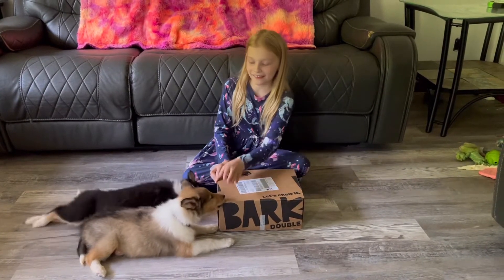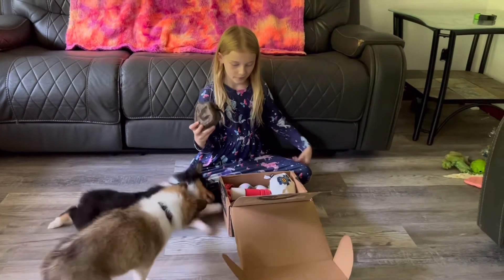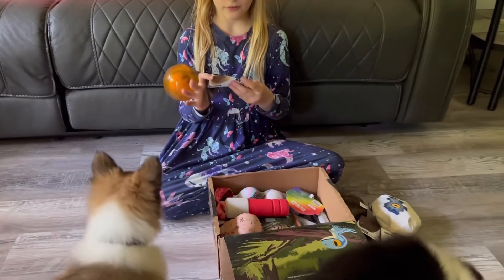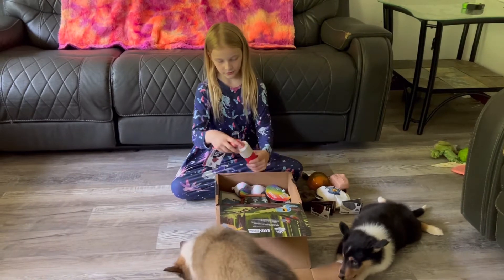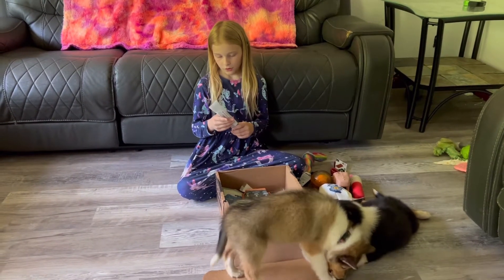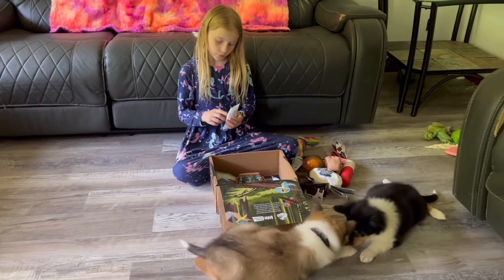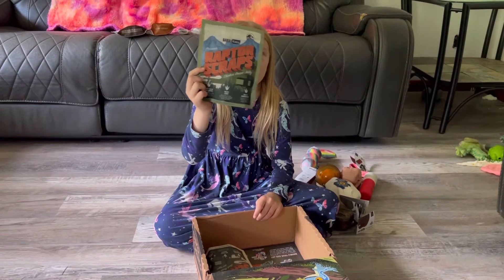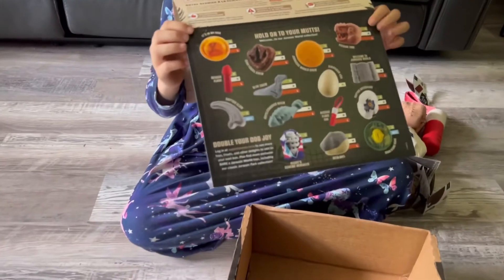June 2022 Jurassic World Super Chewer Double Deluxe Barkbox box opening with the crazy babies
Hi we are the Bruce’s! This is our first unboxing and Adia was pretty nervous but really wanted to try it out so please be patient with us as we learn how to do this!
The puppies in the video are Tilly and Talia. They are Rough Collies and are eight weeks old. We care for our families dogs anytime they go out of town which means extra fun and excitement while they are here!
This box is the June Super Chewer box.
We pay a little extra for the double deluxe as well as the extra toy. Which means we get double of everything including the chews and an extra toy!
We forgot to end the video so please excuse the abrupt ending!
Thank you for checking out our video!